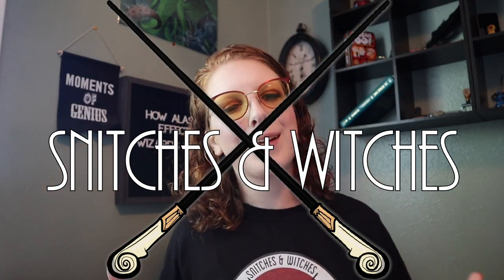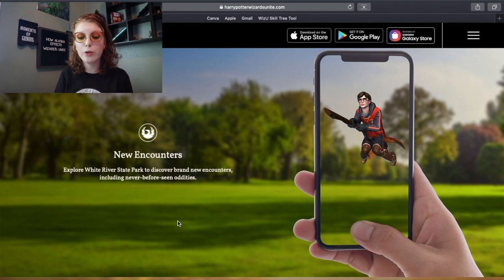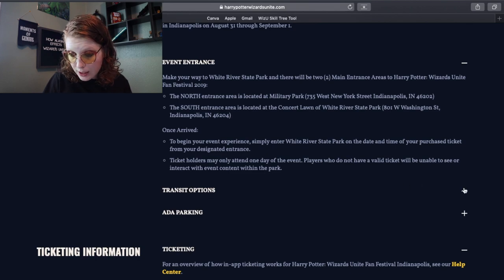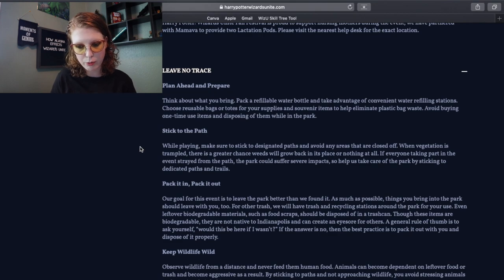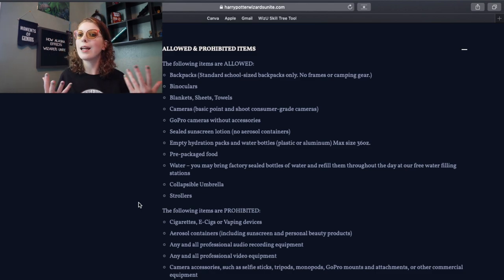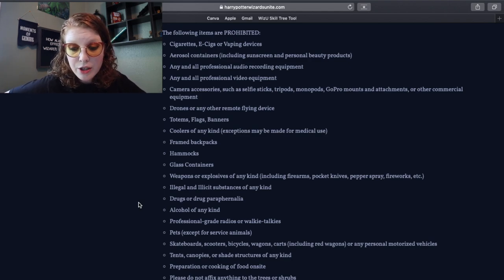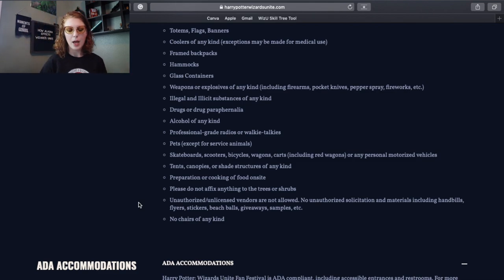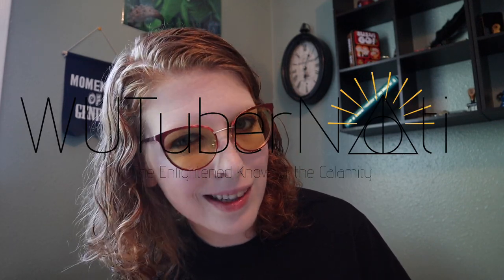WizU Fan Fest Packing Guide!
Wizards Unite Fan Festival is just around the corner and it's time to strategize what you are going to bring into White River State Park! There will, of course, be a lot of places to charge your phone and food trucks, but what can you BRING into the park? Let's talk about it today!

Let me know if you have any topics or questions you want me to cover!

MERCH GALORE!